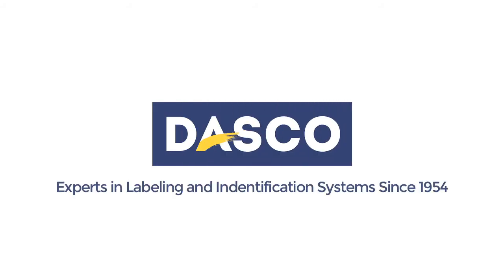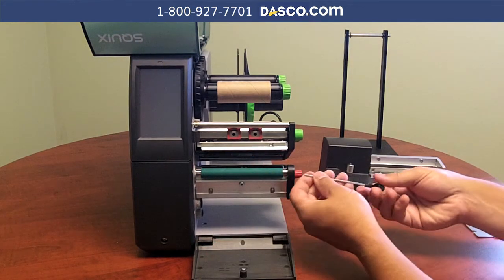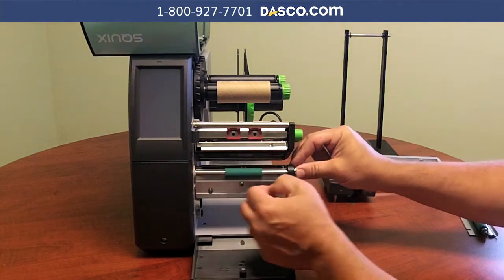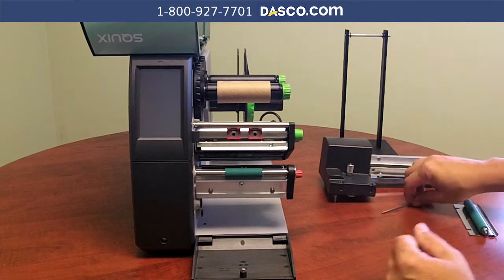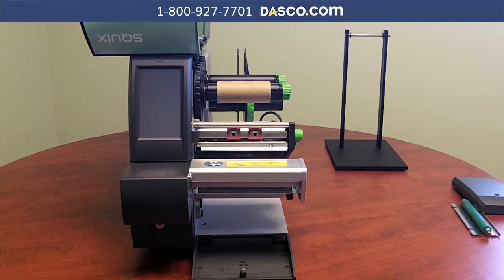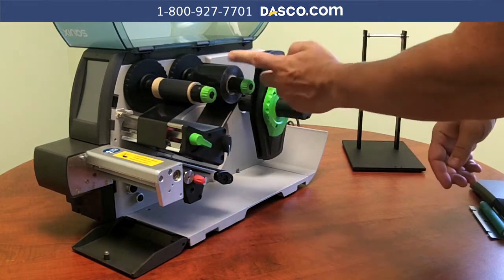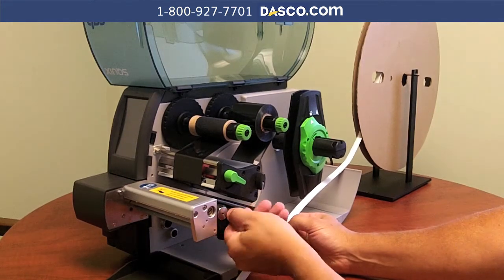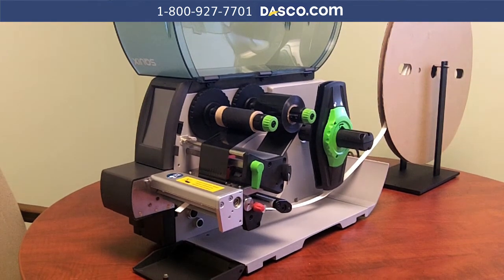Cab SQUIX M shrink sleeve printer set-up demonstration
cab SQUIX M heat shrink sleeve printing system full set-up, print and cut your heat shrink sleeves into heat shrink labels and heat shrink wire markers.